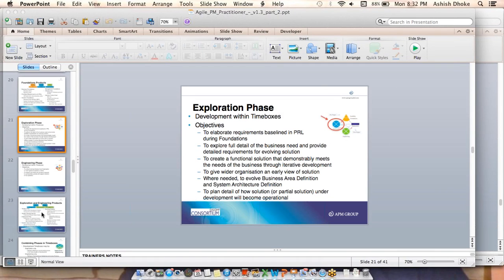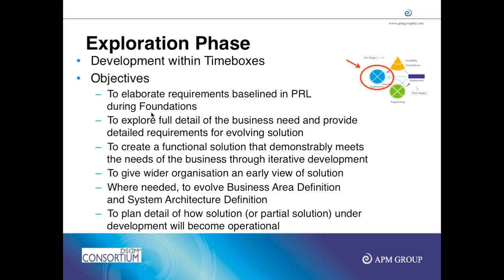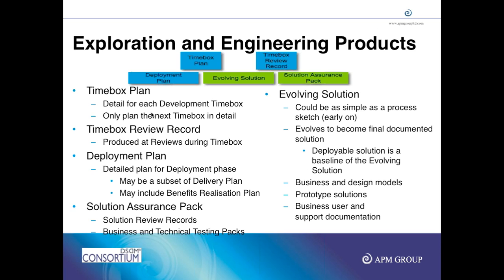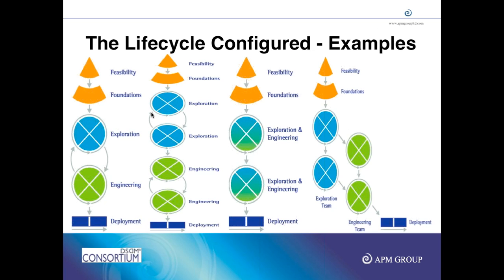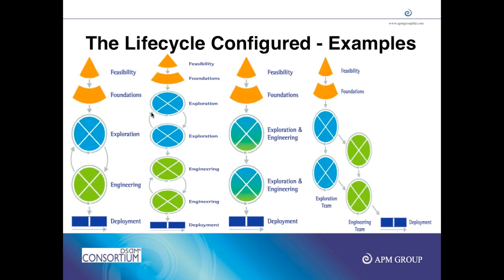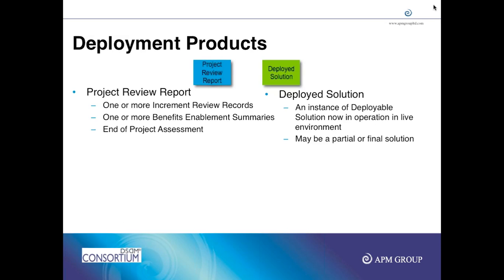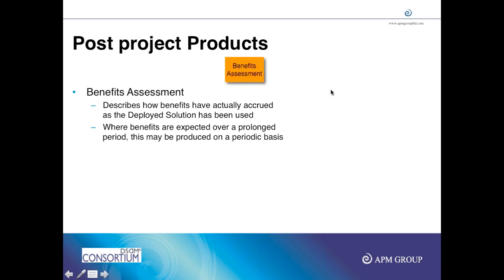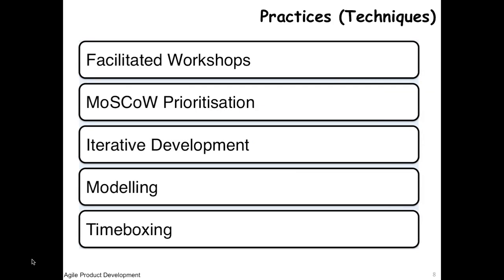Agile Project Management phases and products Part - II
OR

Sonali Dhoke
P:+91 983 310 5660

Megha Koli
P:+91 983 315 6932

Sridevi Dey
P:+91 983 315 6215